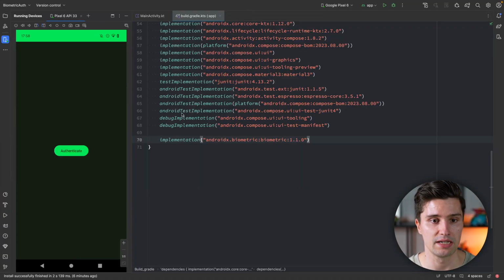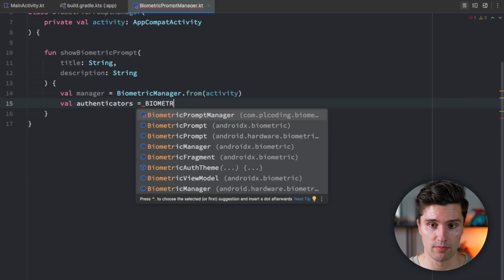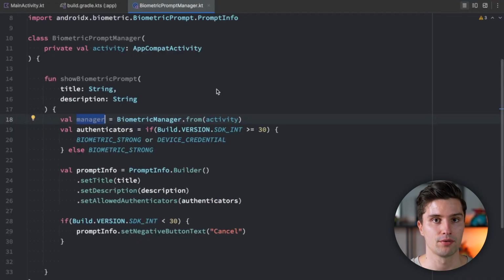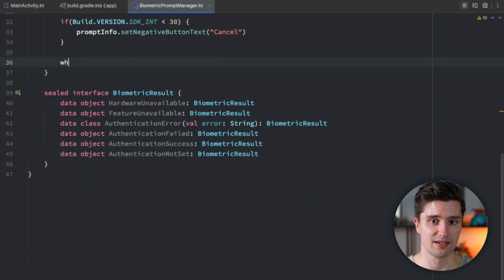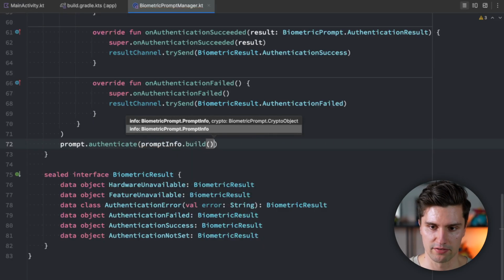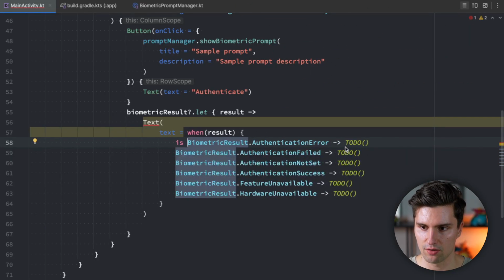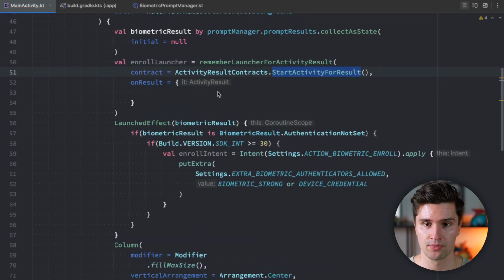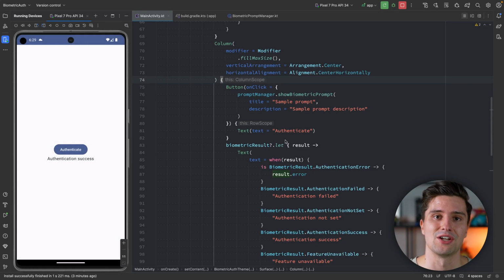How to Implement Biometric Auth in Your Android App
In this video I'll show You How to Implement Biometric Auth in Your Android App!